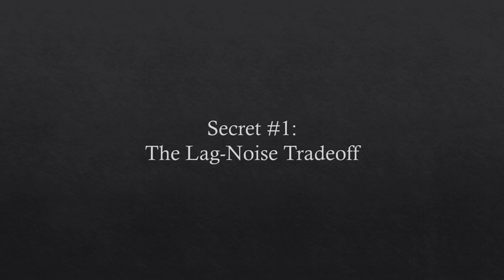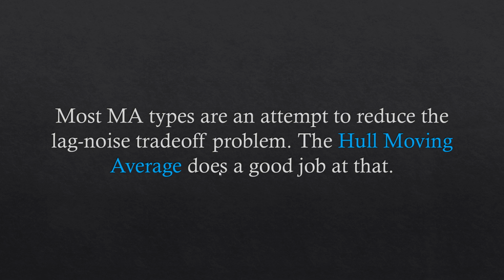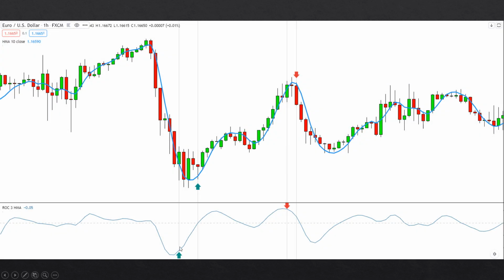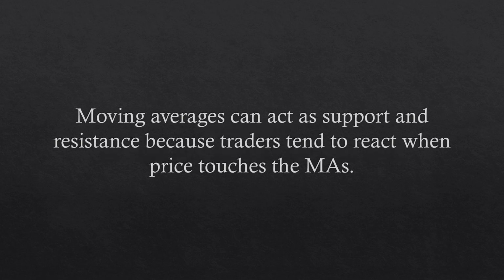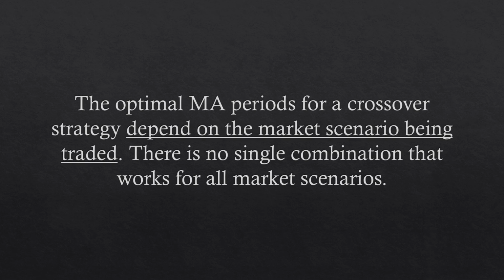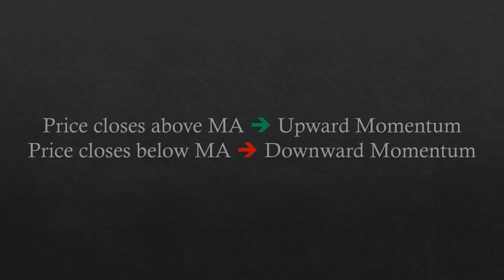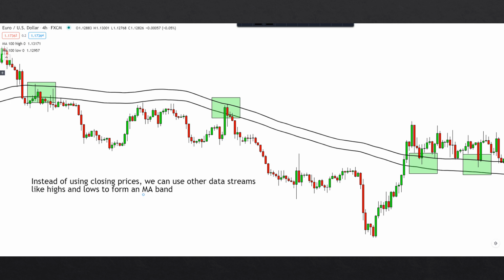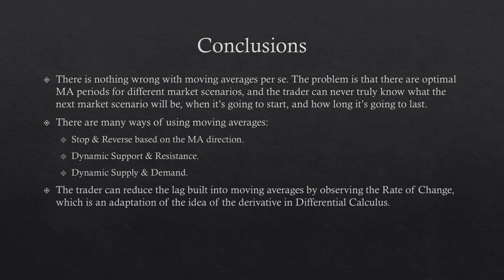TOP 11 Moving Average SECRETS (TRUTH EXPOSED!)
This is a video about moving average secrets and moving average strategies.

Moving averages are among the most popular trading indicators ever created. However, despite the their popularity, there are many details and secrets that traders are not aware of. In this video about moving average secrets, I go deeper into the mathematical properties of moving averages that expose the hidden aspects and the fatal flaws of this common indicator. If you have ever used or intend to use moving averages in your trading, you'll certainly benefit from this video.